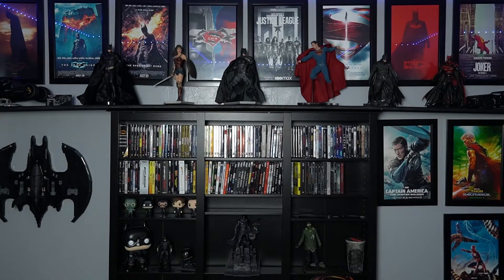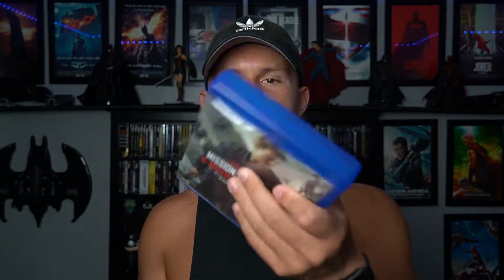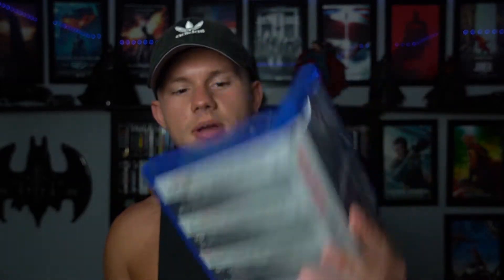Mission Impossible 4K Blu Ray 6 Movie Collection Unboxing!! Free Digital Code!!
How To Win Mission Impossible
4. Winner Chosen In 24 Hours!!